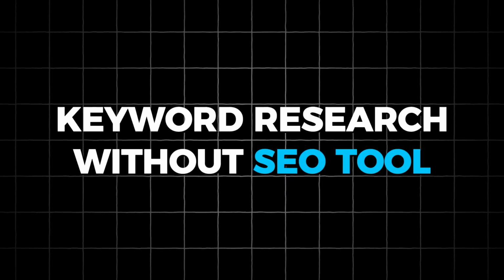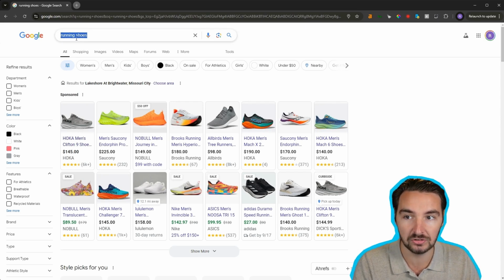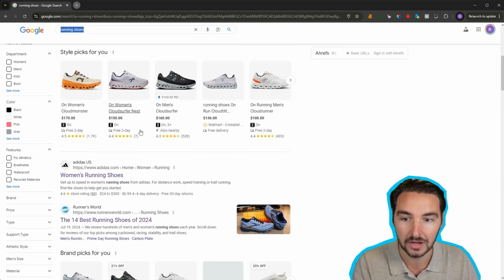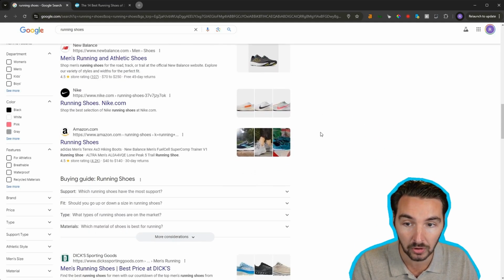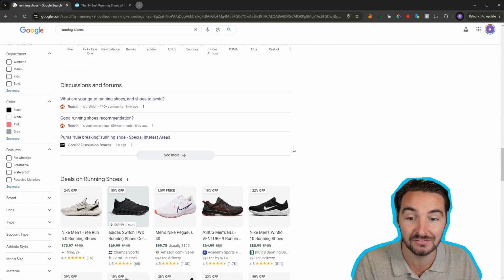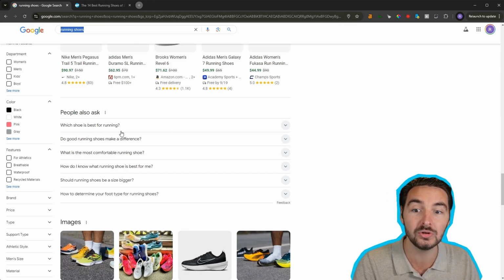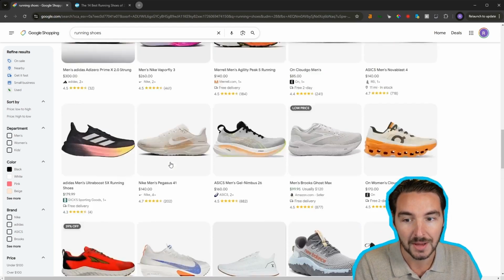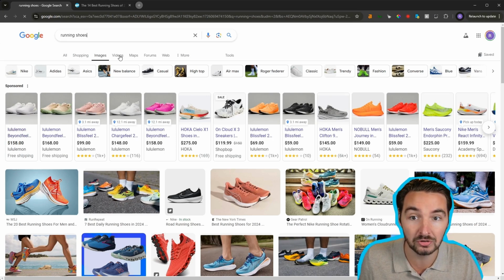Keyword research without an SEO tool!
Learn simple, free methods to discover valuable keywords, analyze search intent, and optimize your content for better visibility. Perfect for beginners and small businesses looking to boost their SEO without extra costs.

Write SEO Optimized articles for free with our AI writer